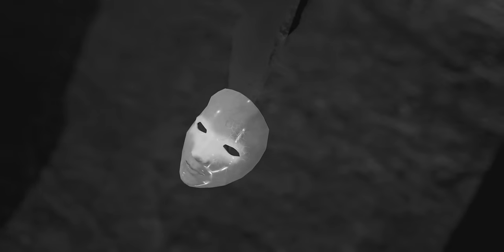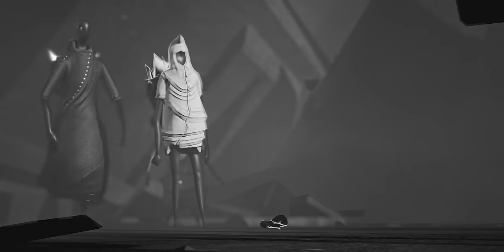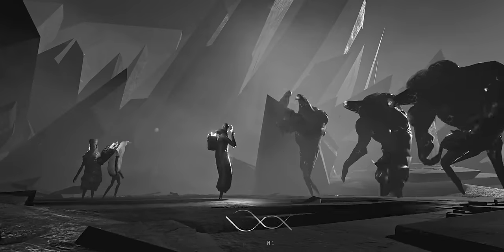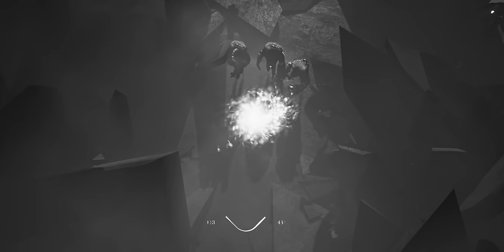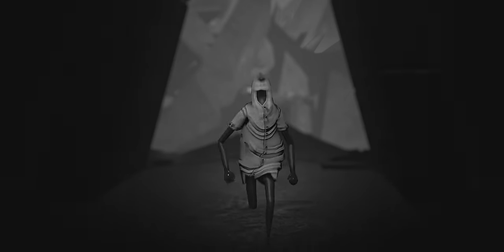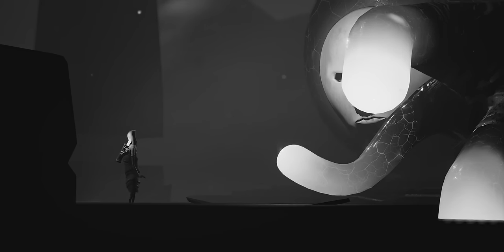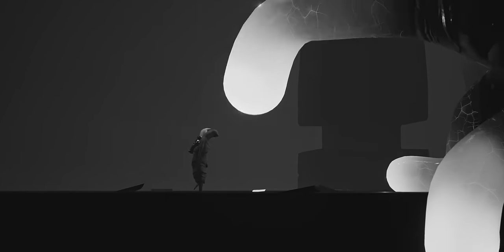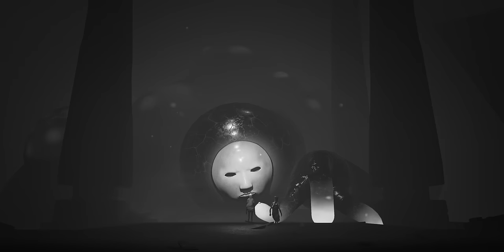Moderat - Reminder (Official Video)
Taken from Moderat's single "Reminder"

...a rebellious teenager slaves away in a dystopian world, harvesting crystals from a vast grey landscape. This sparkling bounty is given as an offering to a tribal deity, who resides in a shrine guarded by sentinels with green glowing masks, where he is constantly under attack from an army of drones…
Take a moment to imagine what it would be like to live in that world.
The new video for "Reminder" - the first single from the upcoming album "Moderat III" - will take you there!

PFADFINDEREI, Moderat’s long-time creative partner for visual works, came up with the innovative idea of using gaming aesthetic and its production tools to make the experience truly, and uniquely, immersive and invited SEHSUCHT Berlin, to realize the full scope of this ambitious project.
Mate Steinforth and the SEHSUCHT Berlin team developed the imaginative, politically charged narrative.

Credits:

Produced by SEHSUCHT Berlin in cooperation with PFADFINDEREI
Written and directed by Mate Steinforth
Initial concept, co-art direction and graphics by PFADFINDEREI
SFX by Volker Pannes / Shakeup

"Reminder" & "Reminder - Remixes" are out now.